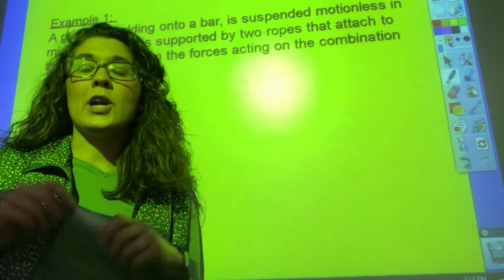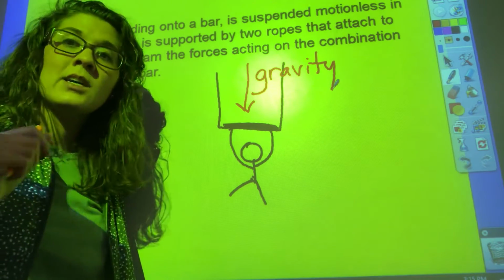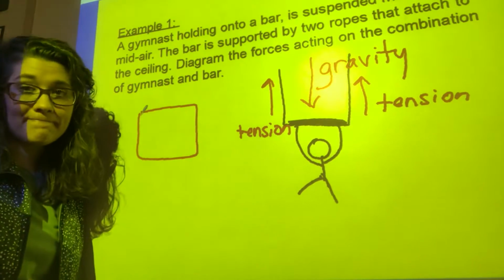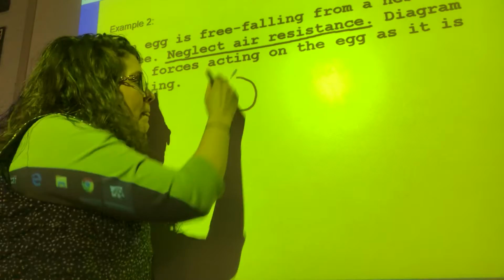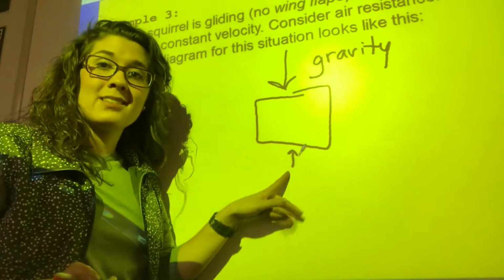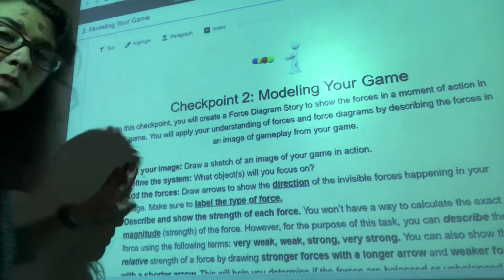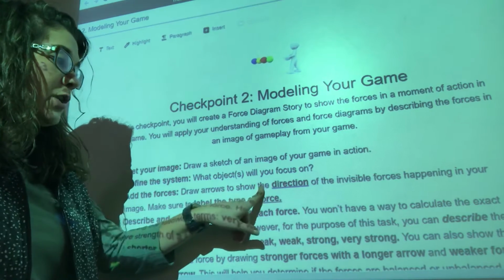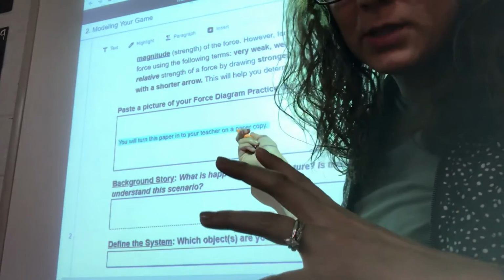Force body diagrams with Mrs Cummins